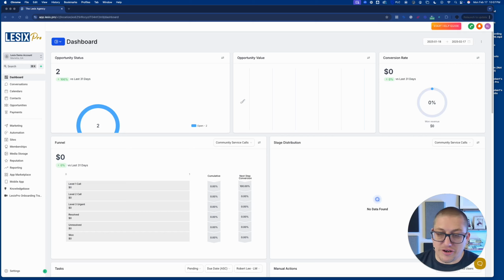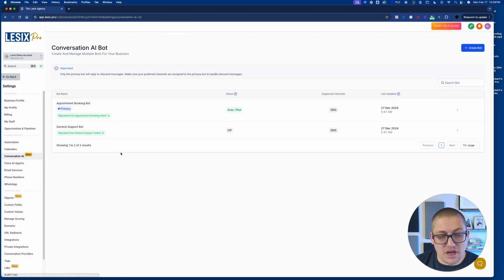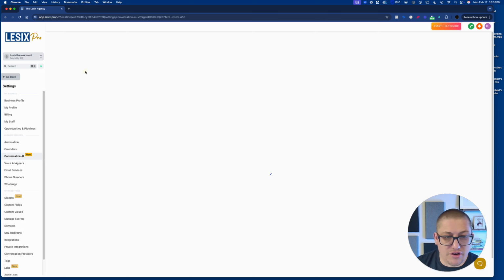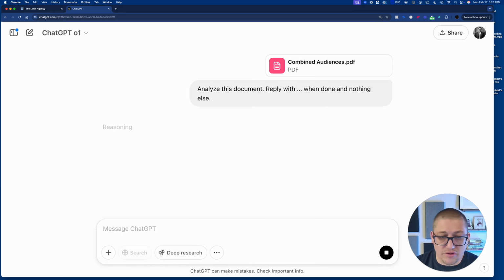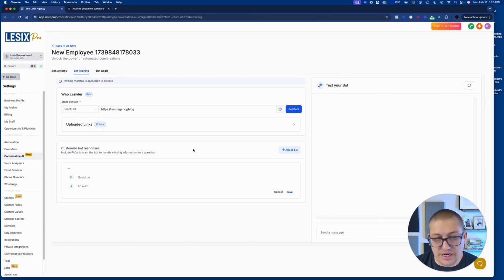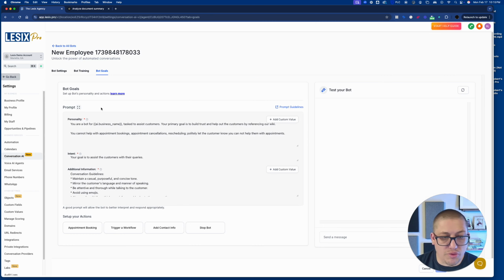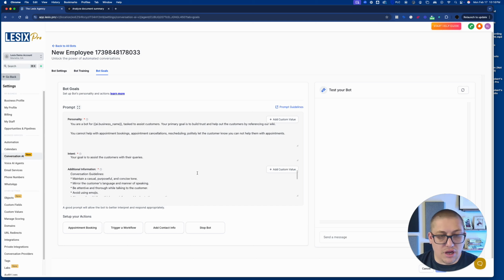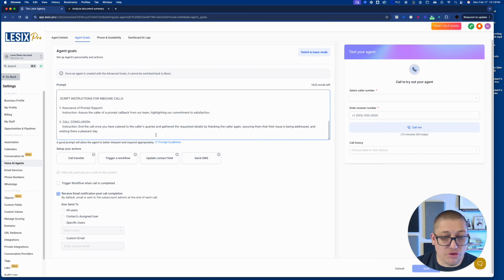NOT SO SECRET AGENTS: How productivity with AI Agents shoots through the roof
Leverage AI agents to handle the critical first 5 minutes of client contact while reclaiming your valuable time! Learn how to set up automated systems that respond instantly to inquiries, collect information, and free you to focus on high-value activities.

💡 TAKE ACTION NOW:

➜ Follow This Channel for more productivity hacks!

⏱️ TIMESTAMPS

00:00 Why the First 5 Minutes Matter
00:40 How AI Agents Help You Reclaim Your Time
01:09 Navigating LesixPro/Go High Level Settings
01:52 Setting Up Conversational AI Bots
02:58 Training Your AI With Valuable Information
03:54 Creating Comprehensive Q&A Training
06:44 Ensuring Your AI Represents Your Brand
08:08 Setting Up Workflows & Automation
09:41 Creating Voice-Based AI Agents
10:37 Advanced Settings & Prompt Engineering
11:27 Systems as the Foundation for Real Estate Success

🔑 PRACTICAL APPLICATIONS:

- Instant response to leads during your busiest times
- Automated appointment booking and qualification
- Information collection before human follow-up
- Workflow triggers based on client needs
- Process definition for consistent client interactions